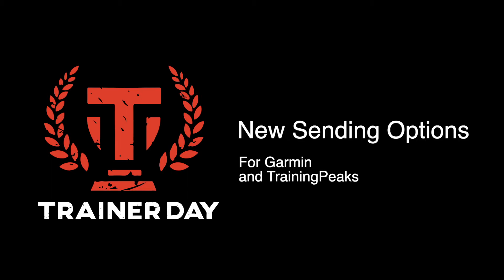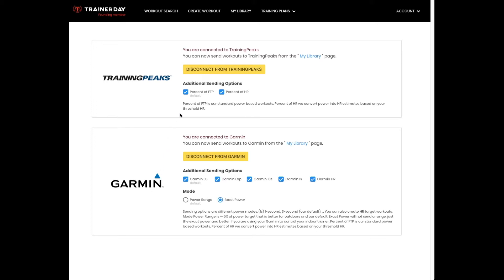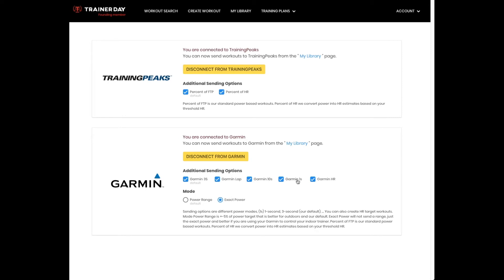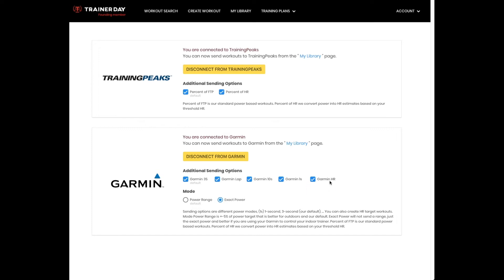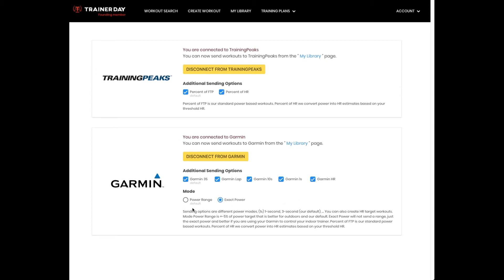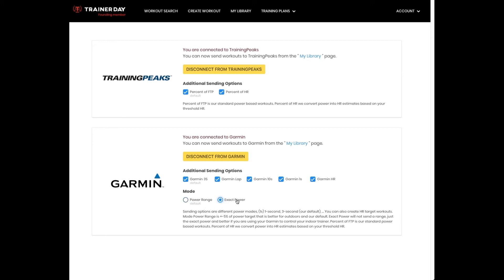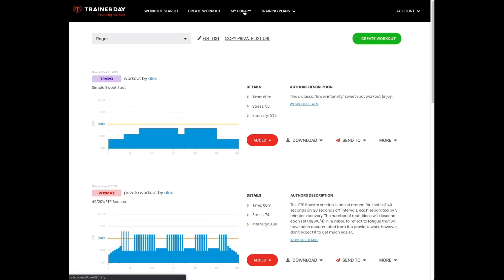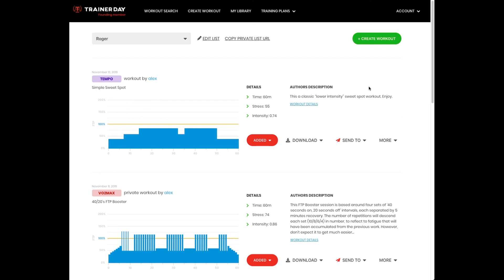TrainerDay - More options for sending workouts to Garmin and TrainingPeaks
This is one of our new paid membership features that allows you to choose more ways to send your workouts to Garmin and TrainingPeaks including converting many ERGdb workouts to heart rate based workouts for people that don't have a power meter or for riders wanting to have some heart-rate focused training.